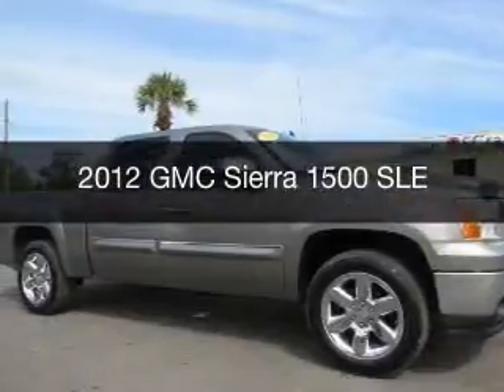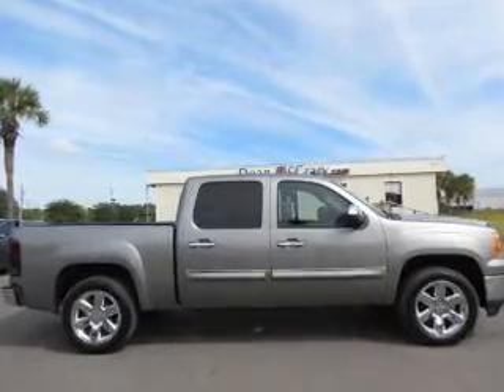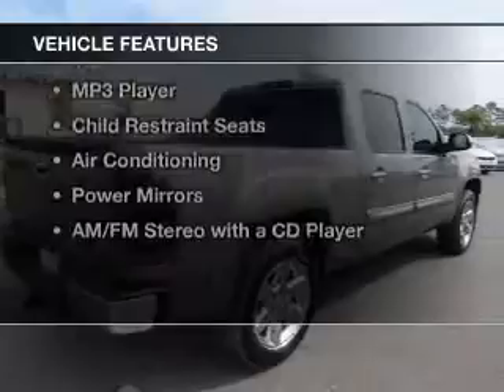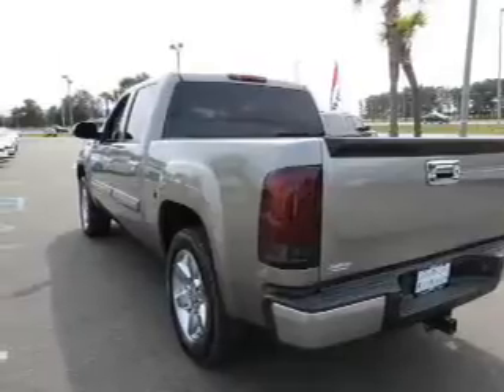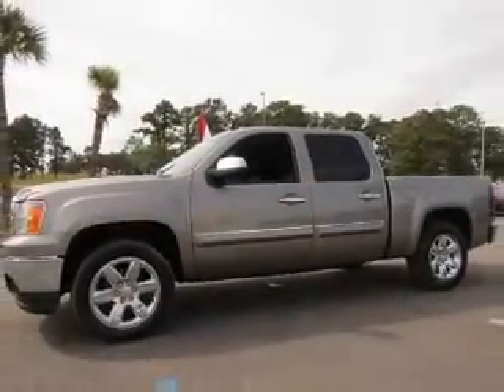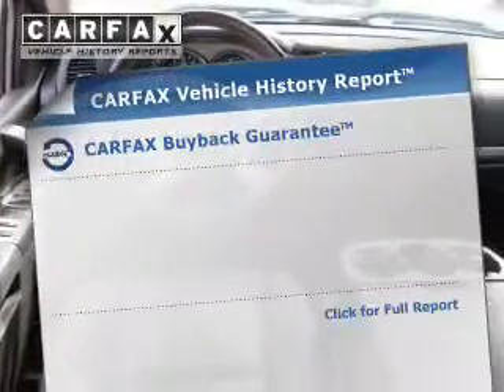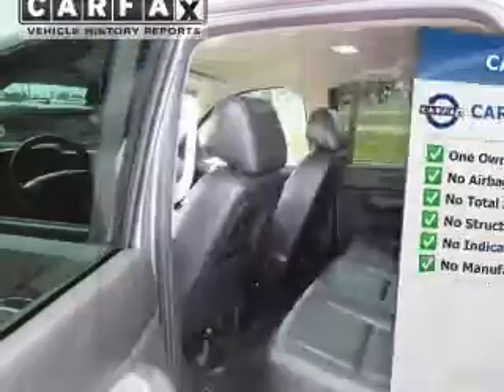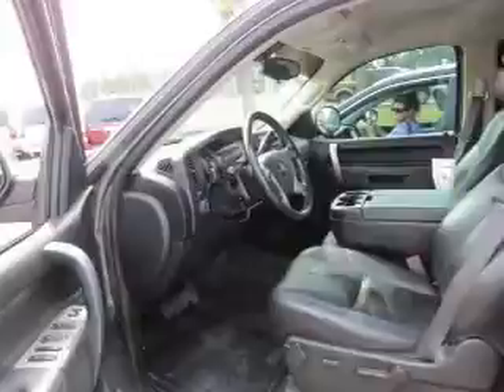2012 GMC Sierra 1500 - Mobile AL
Year: 2012
Make: GMC
Model: Sierra 1500
Trim: SLE
Engine: 5.3 L, 8 cylinder
Transmission:
Color: Gray
Mileage: 48671
Address:
1525 Beltline Hwy